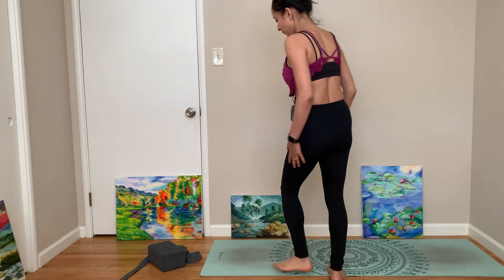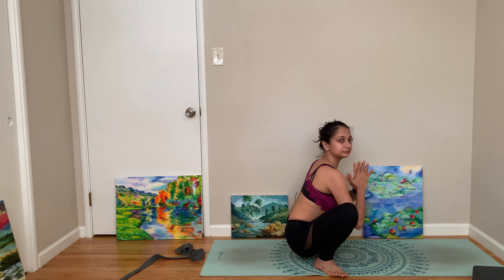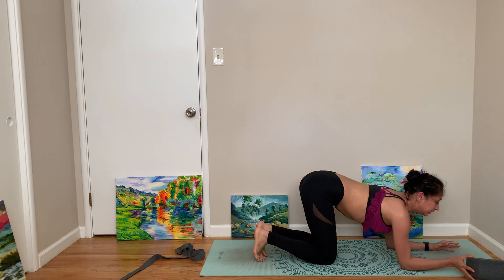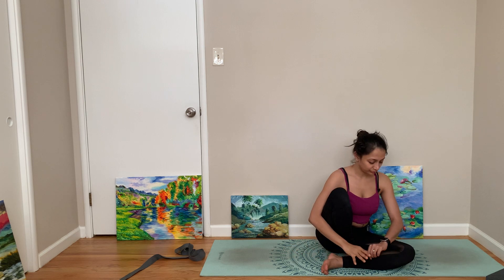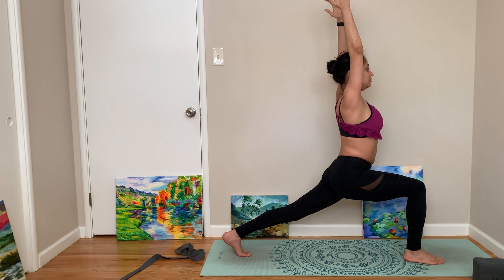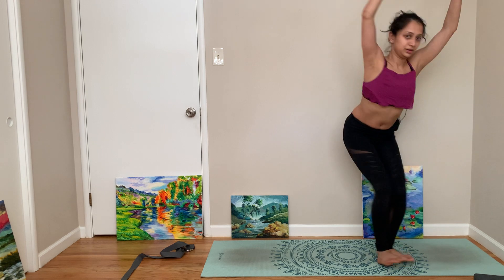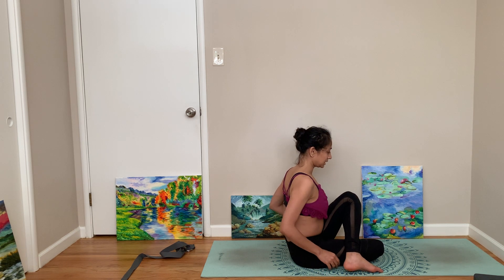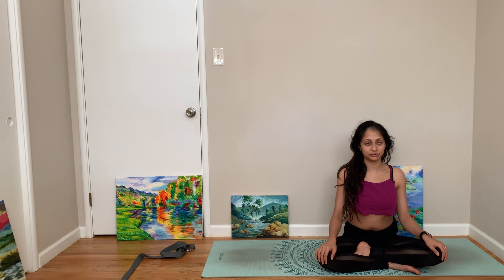Yoga crow pose and side crow with full body